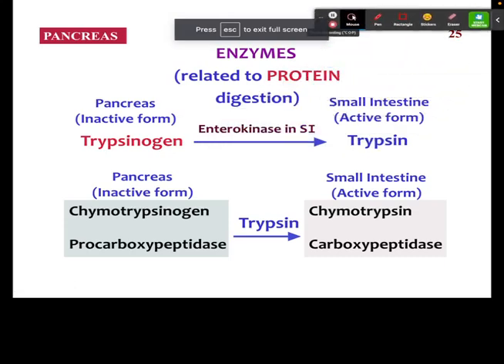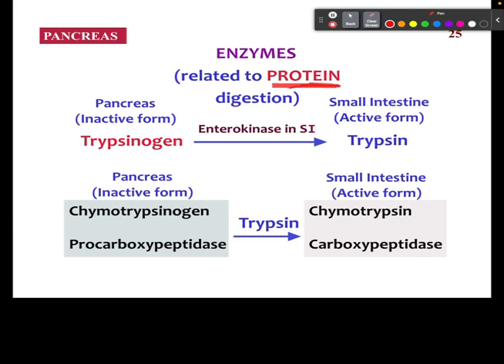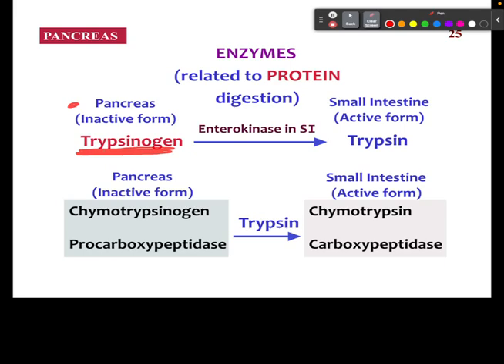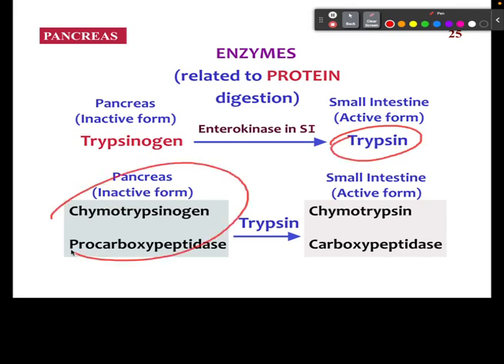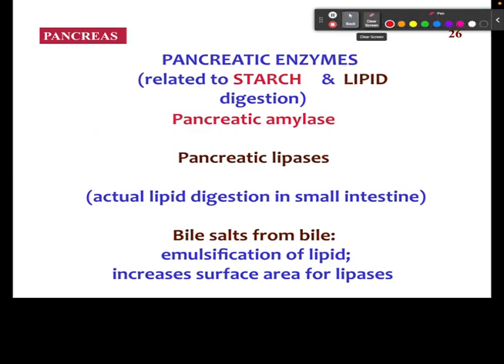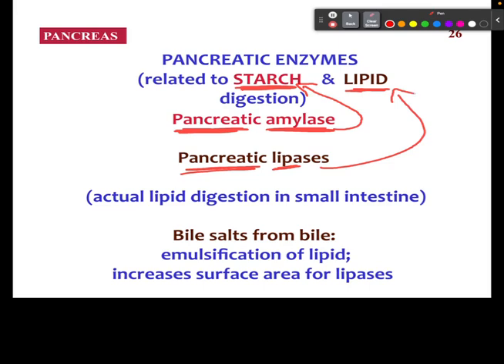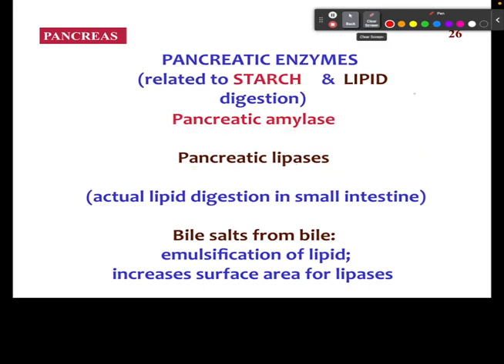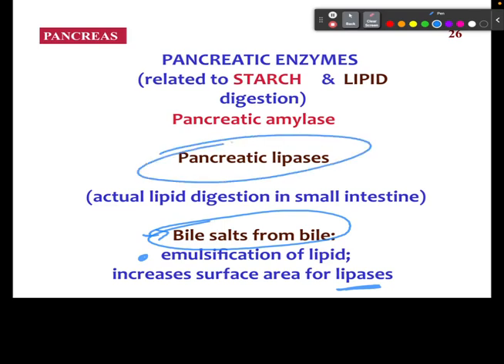CH17 16 Pancreas Enzymes